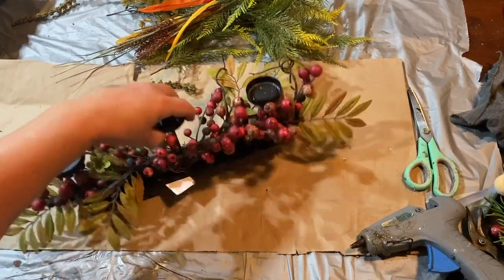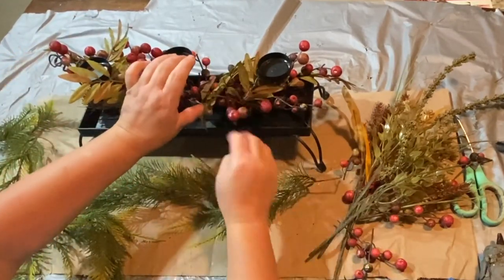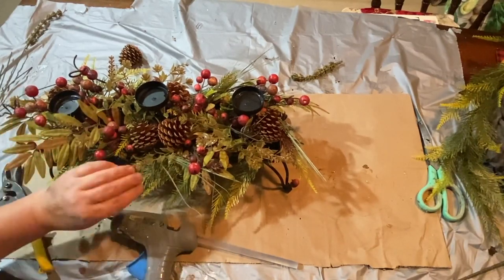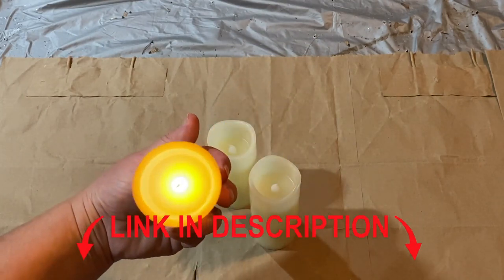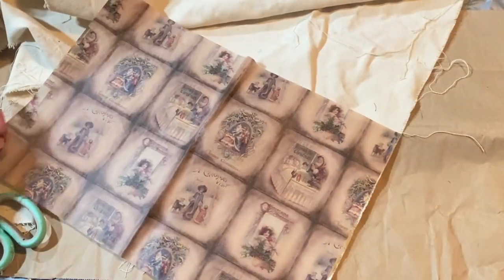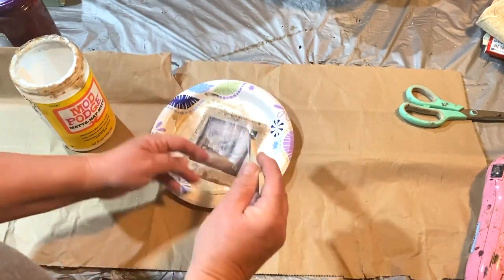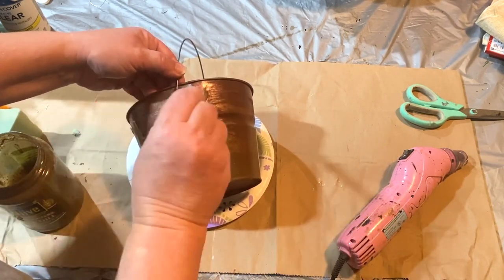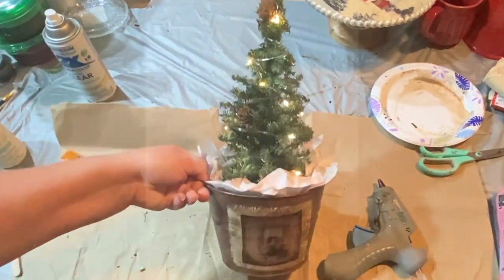Christmas DIY Thrift Flips | Easy Rustic Small Tree Ideas | Simple Projects With Brightown Lights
Christmas DIY Thrift Flips | Easy Rustic Small Tree Decor | Simple Projects
In this video, I take a few thrift shop items and flip them into a beautiful holiday centerpiece. I have two tin buckets and I use some Christmas trees to create some fun DIY Christmas decor you will love.

*Brightown 12 pk Fairy Lights
FESTIVEDEALS)

Crafting, DIY, Woodworking, Repurposing, Renewing, upcycling, recycling, scrap wood,